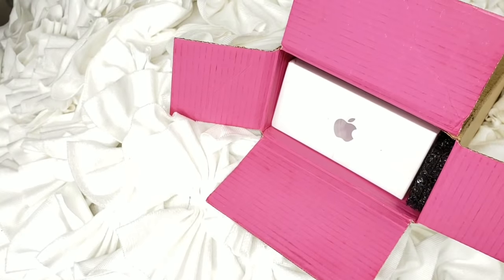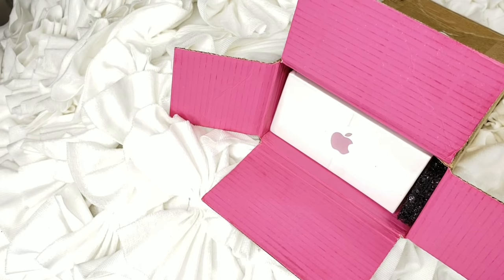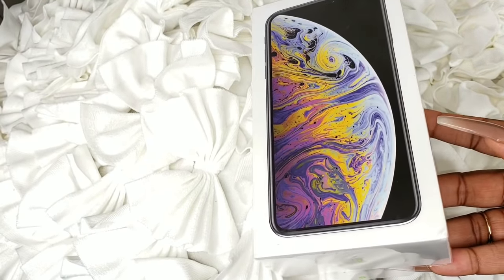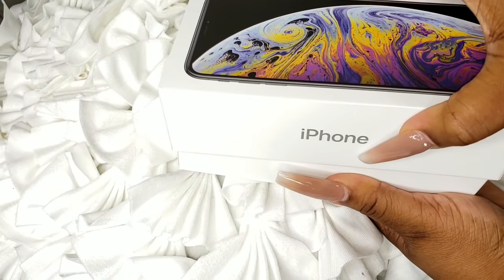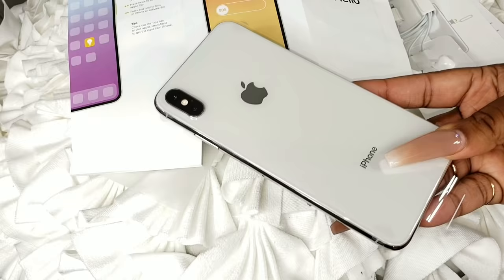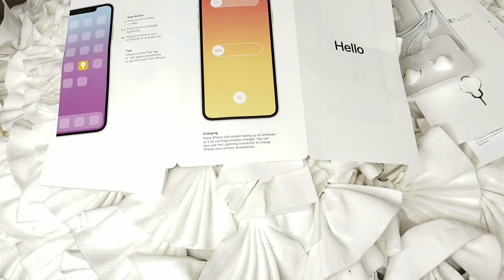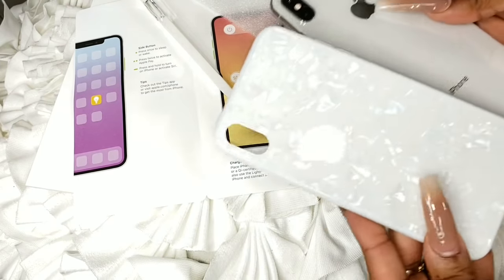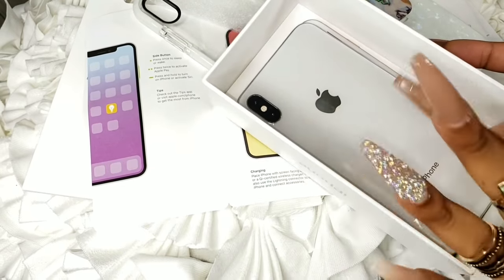UNBOXING NEW IPHONE XS MAX + CASES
Links for Cases

COME STALK ME & BECOME FAMILY💋
MSAPPQUEEN30

MAKE MONEY PROMOTING A COMPANY
FAMEBIT

Thank you all so much for taking the time to stop by channel today. I greatly appreciate it.